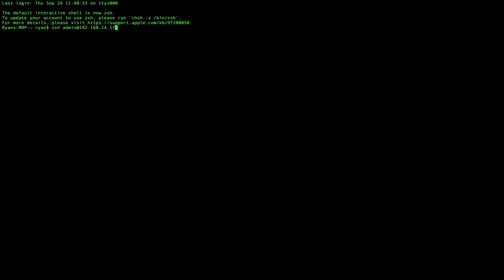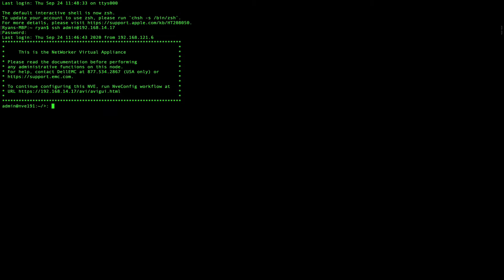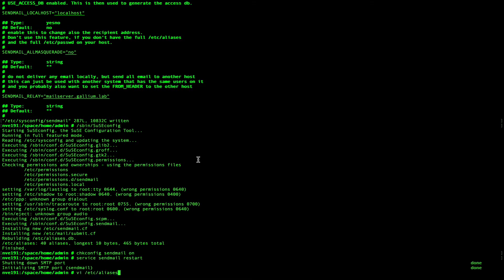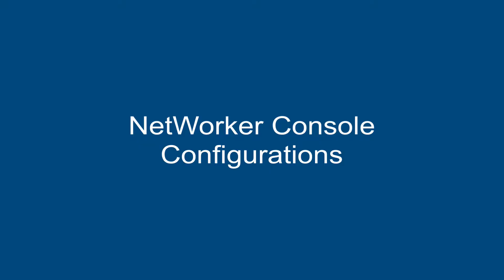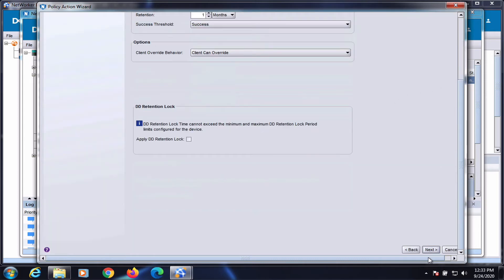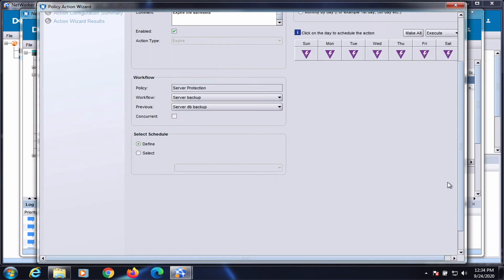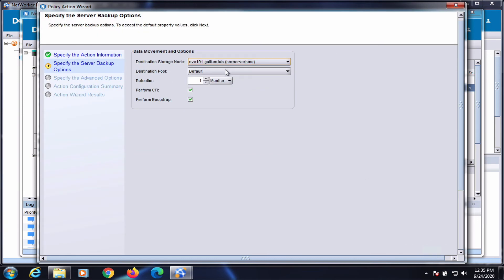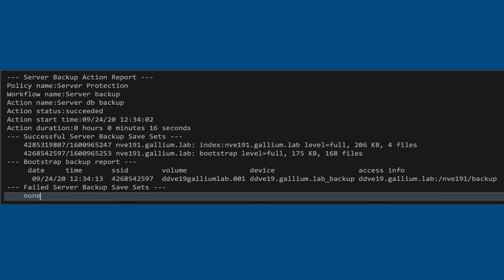Setting Up Dell-EMC NetWorker's Mail Notifications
Gallium Labs Tutorials

Setting Up NetWorker's Mail Notifications

** NetWorker is a trademark of Dell-EMC.